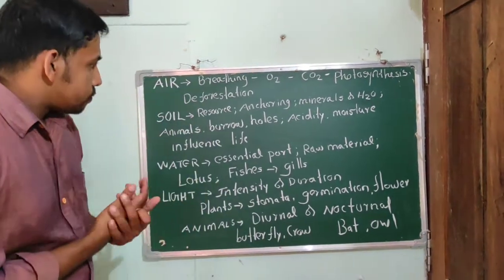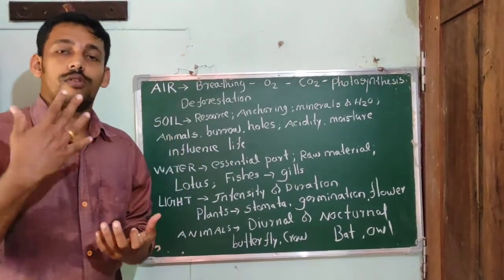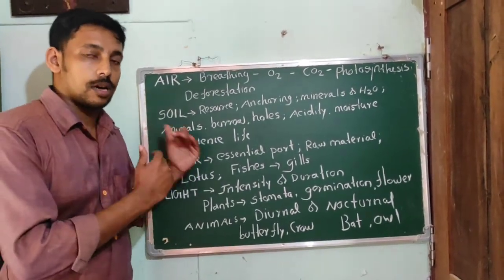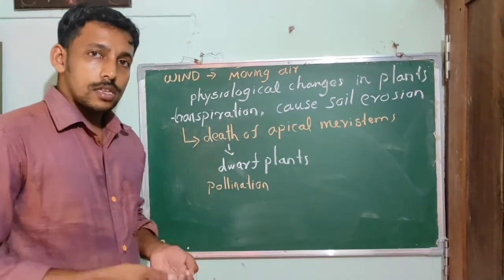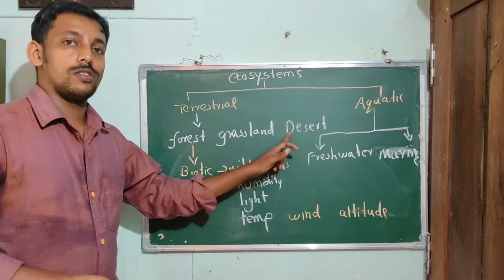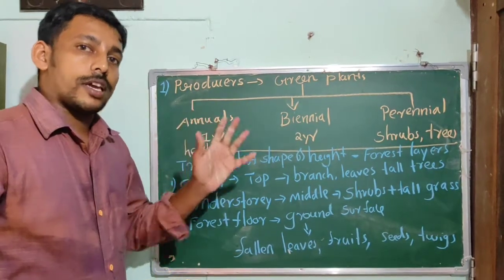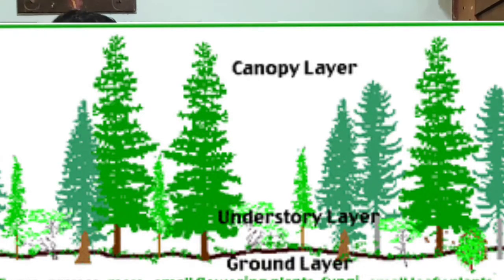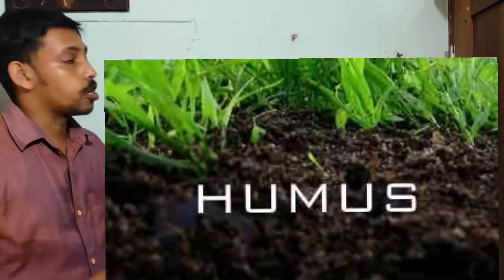Biology - class - 8 - chapter 4 - part 4